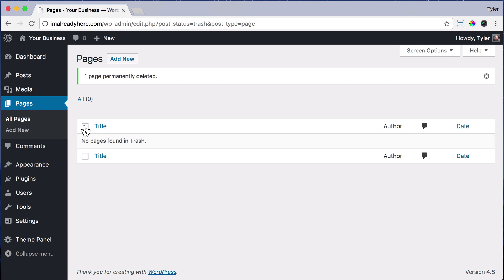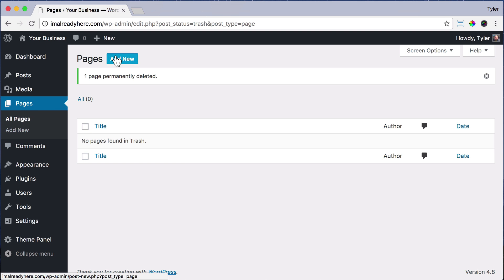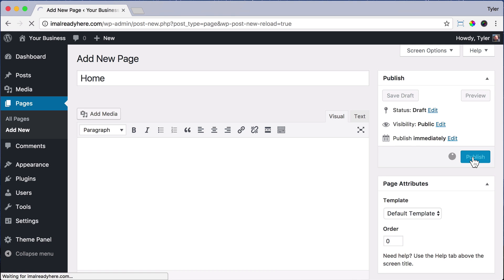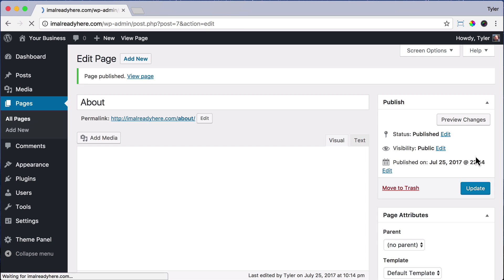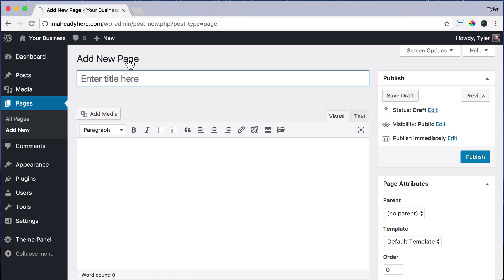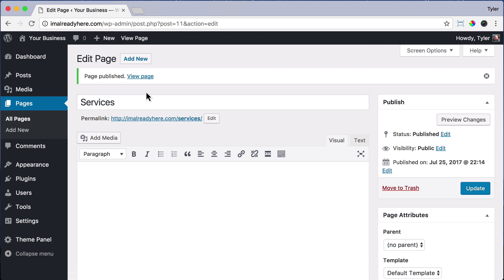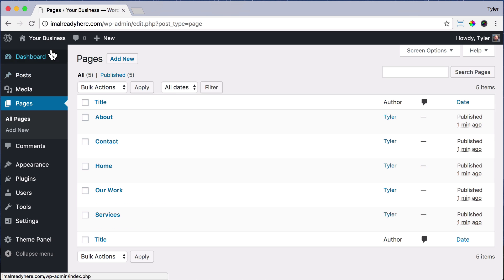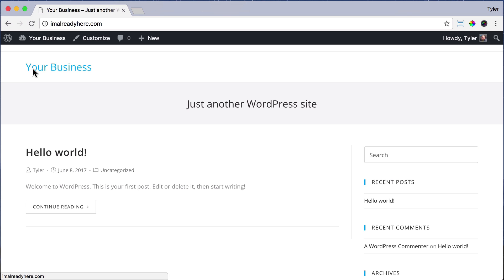Add Pages In WordPress #12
Learn how to add pages to WordPress.  Add pages like you home, about, services and contact pages.